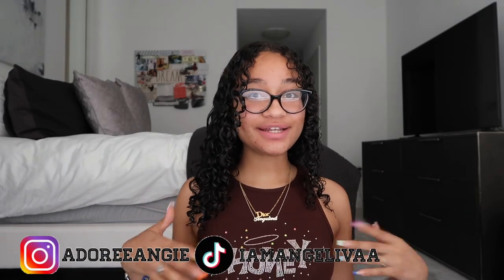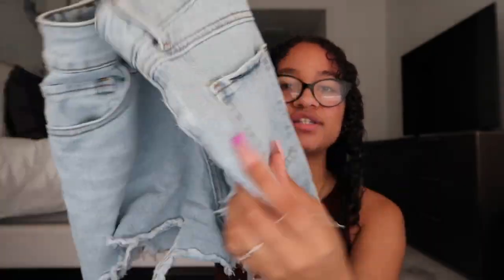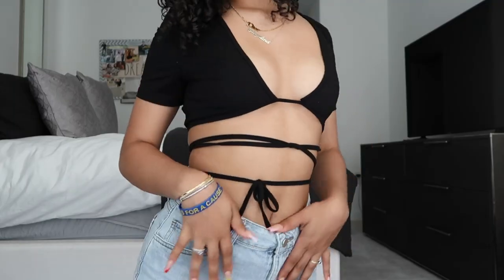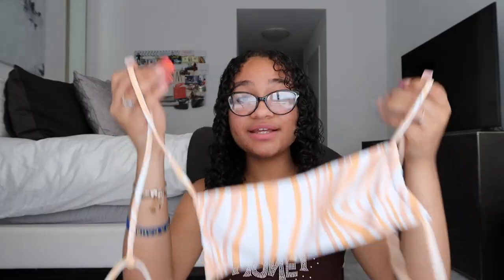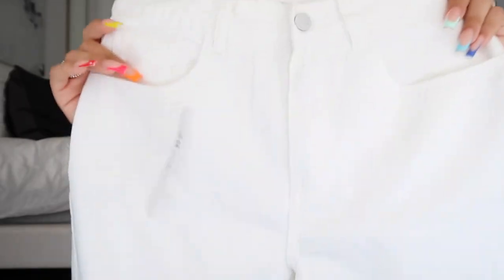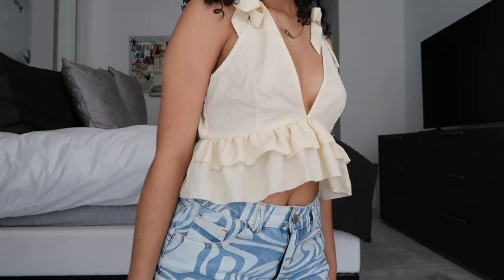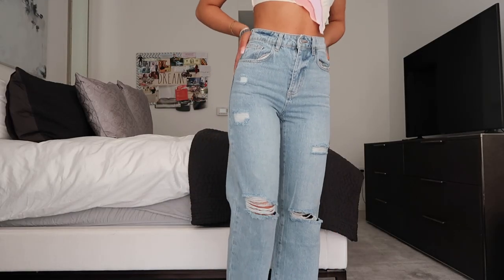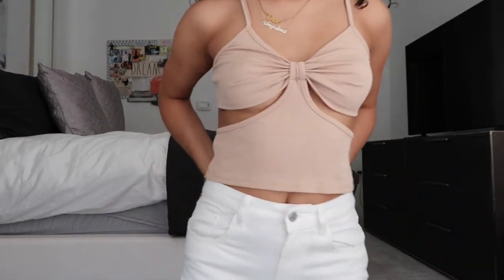HUGE SHEIN SUMMER HAUL 2021!! *trendy & affordable*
Some links below are affiliate links from which I get a small commission, which does not affect you as a customer at all, but helps me keep on making videos for you guys! All opinions are my own :)

CLOTHING LINKS:

BLACK HALTER NECK TOP

COLOR BLOCK ONE SHOULDER TOP

BLACK CRISS CROSS TIE UP TOP

ORANGE AND WHITE BIKINI

JEAN SHORTS

RIPPED BLUE JEANS

ZEBRA PRINT FUNKY JEANS

BLACK SUNGLASSESS

PINK SUNGLASSES

PINK FLORAL HALTER NECK TOP

BEGIE CUT OUT CAMI

GREEN PALM TREE BIKINI

PINK AND ORAGNE BIKINI

WHITE JEANS

ORANGE DRESS

ZEBRA BIKINI

BEGIE RUFFLE TOP

hey loves? how’s everyones summer going so far!! I can believe we are already half way through the summer that is literally crazy!!! before we know it we are going to be back at school in september lol no!! I hope everyones doing great and staying safe!! as always xoxo Angelina